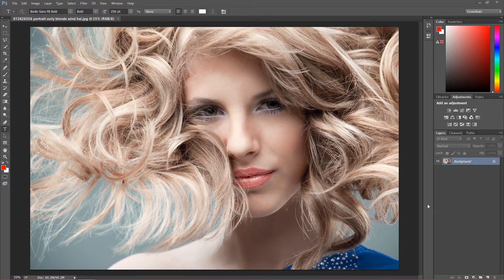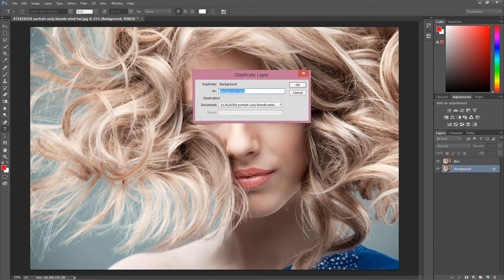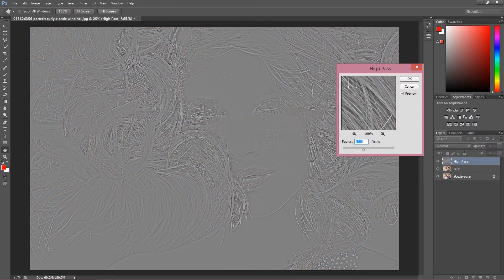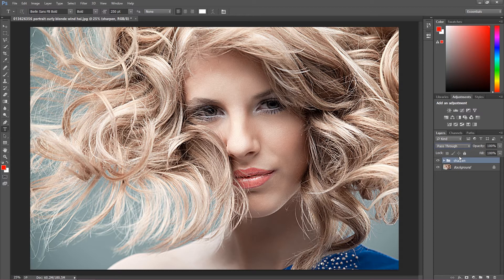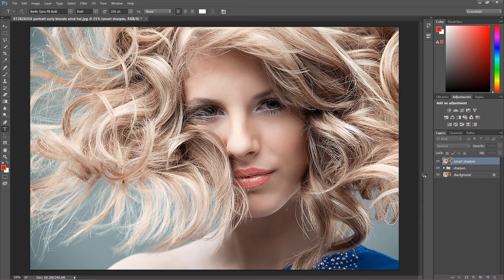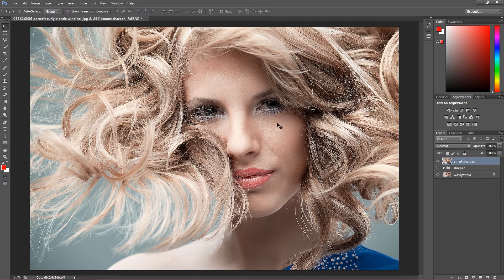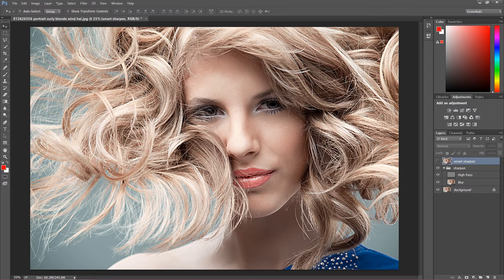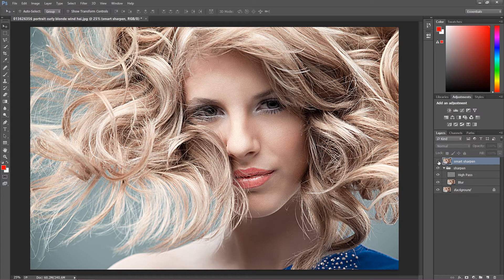Smart Sharpen? - Photoshop Talk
Welcome to my video explaining why I usualy do not use Smart Sharpen in my work. Check my other video about Sharpening images to find the best way to Sharpen images!